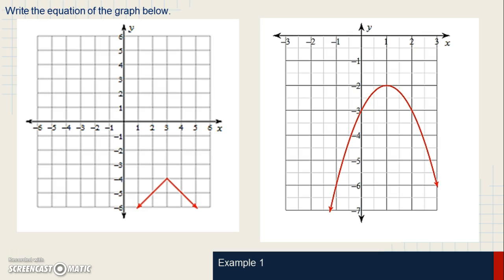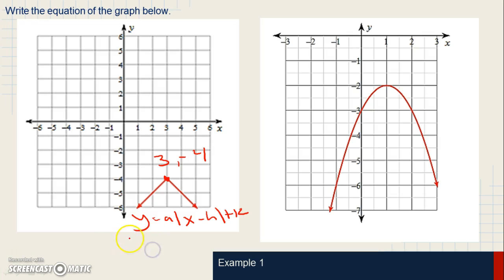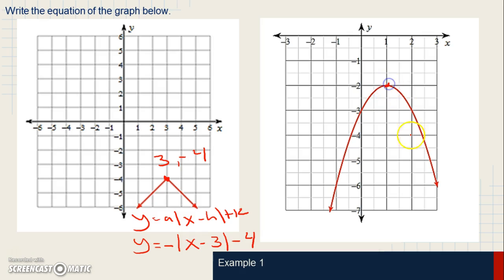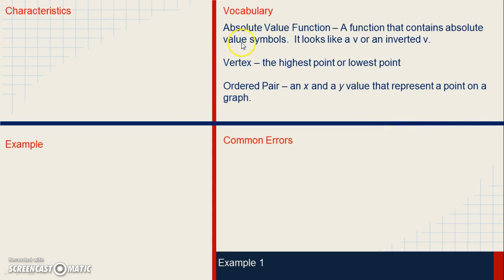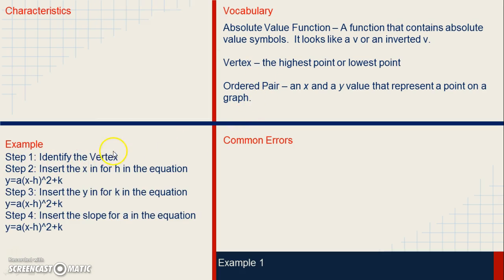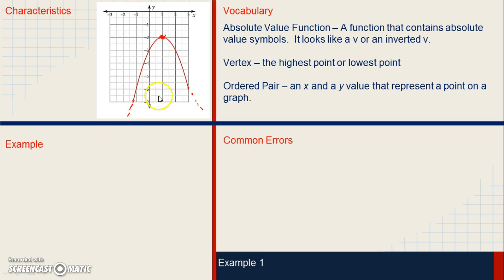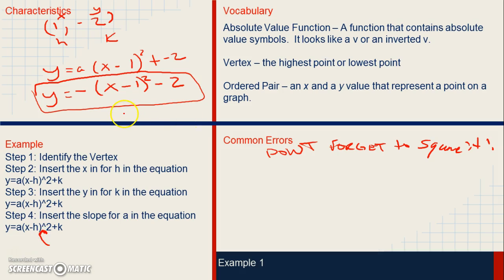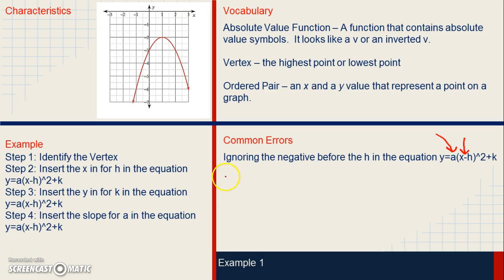Quadratic Equations from Graphs